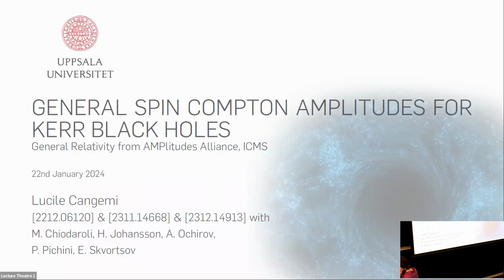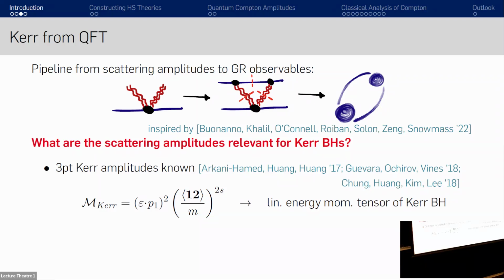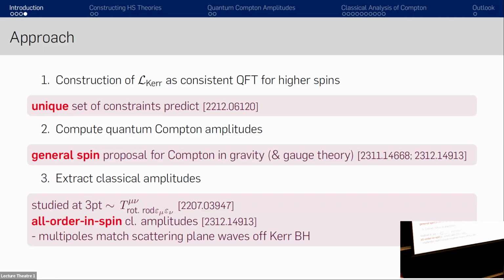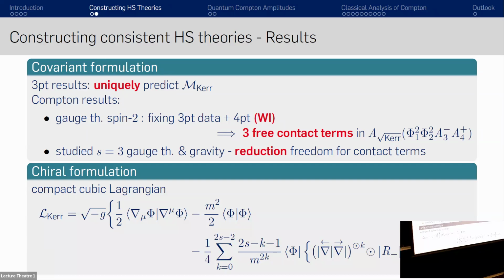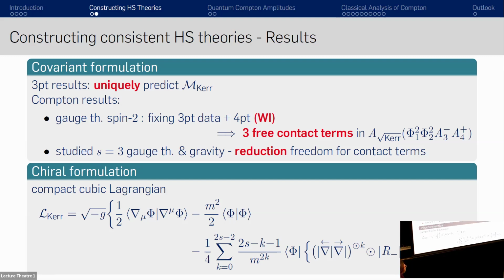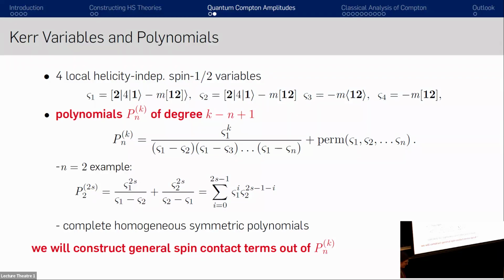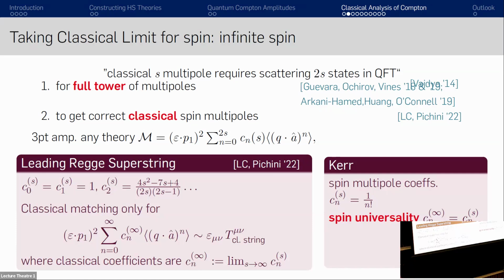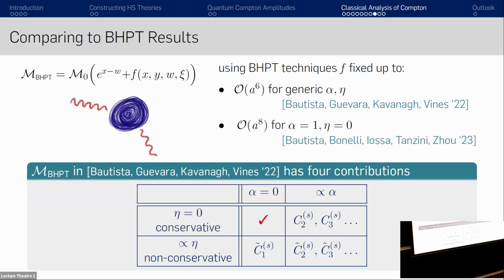General spin Compton amplitudes for Kerr black holes, Lucile Cangemi - 22/01/2024